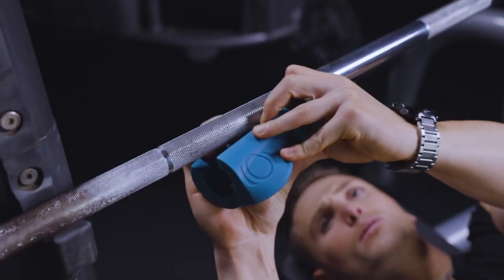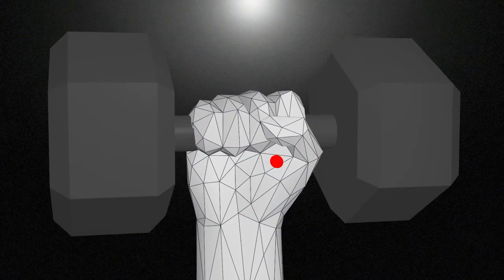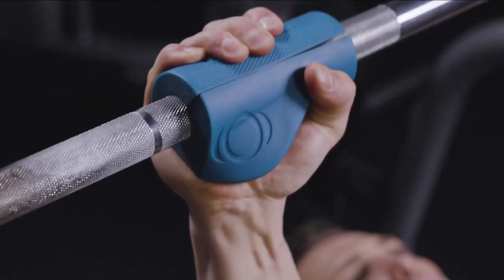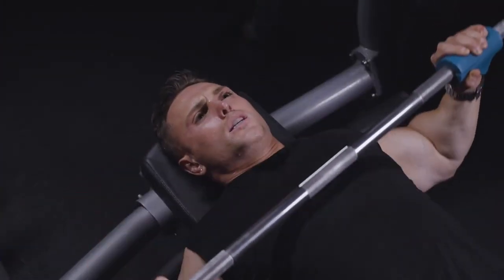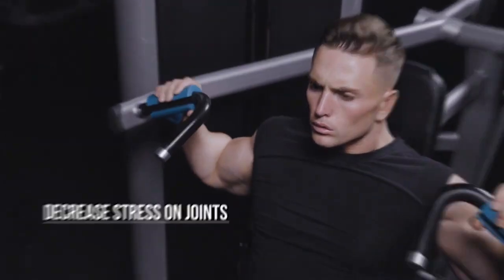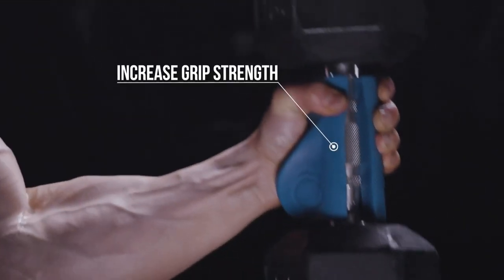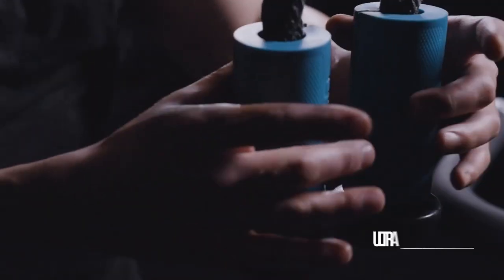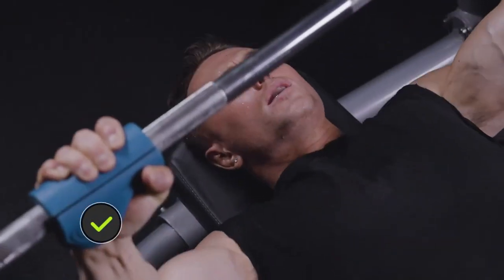Optimo - Thick Grips With Anatomical Support Wing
Reach muscular greatness with Optimo Thick Grips.

About Optimo Thick Grips ↓
Silicone grips use an anatomical design to take you to the zenith of your physical potential.
The supportive wings relieve pressure on your wrists and joints while increasing your grip strength.
Transform everyday barbells, dumbbells, cable attachments and plate-loaded machines into kinesthetic thick bars that force you to use neglected muscles and create deep definition.

If you liked Optimo Thick Grips ✔️